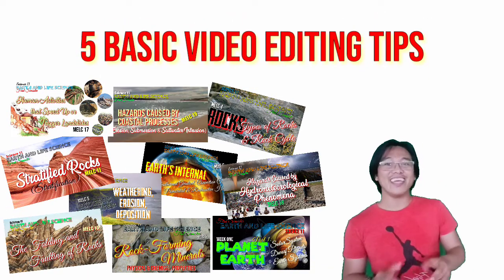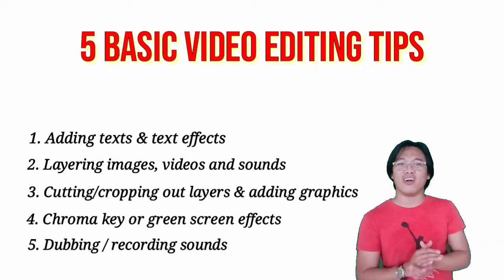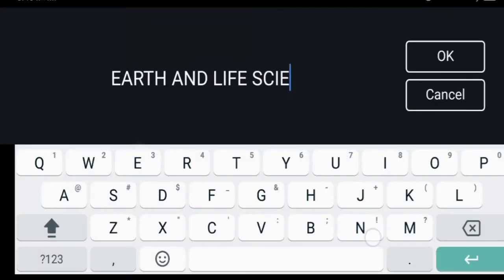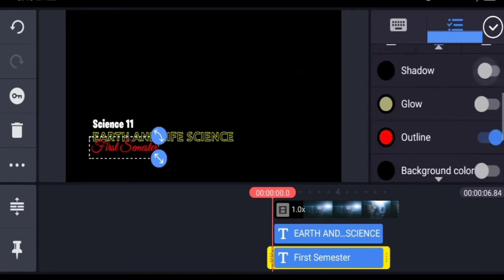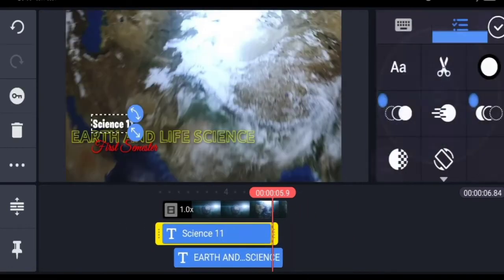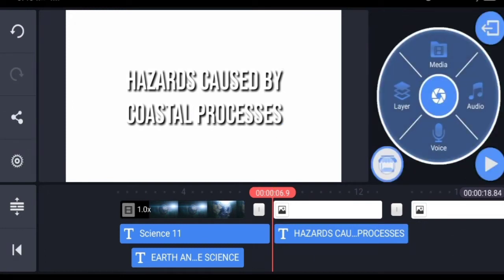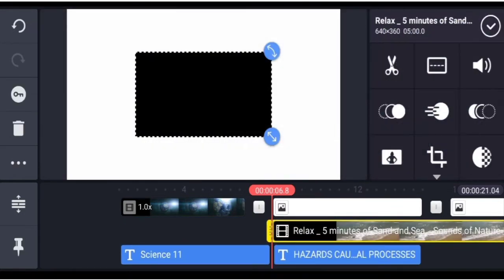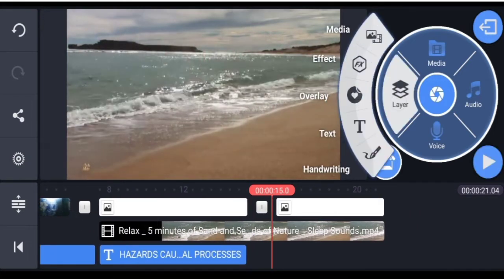How I Edit My Videos / BASIC VIDEO EDITING TIPS / TUTORIAL (KineMaster)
How I edit videos.